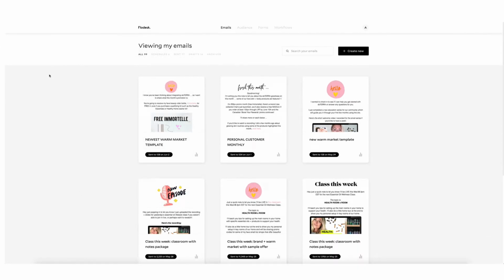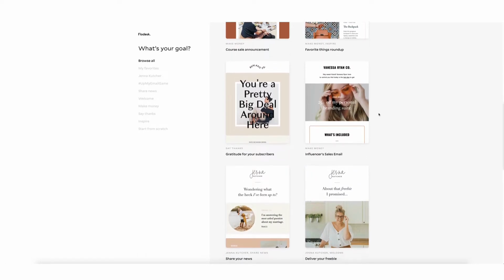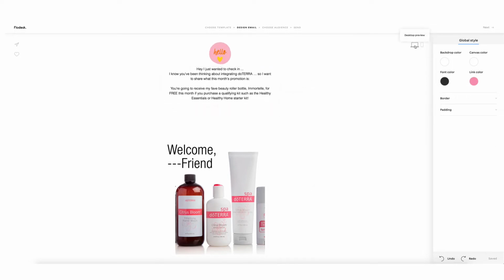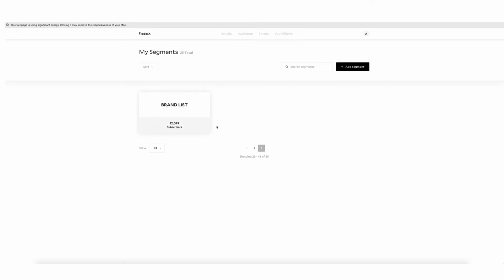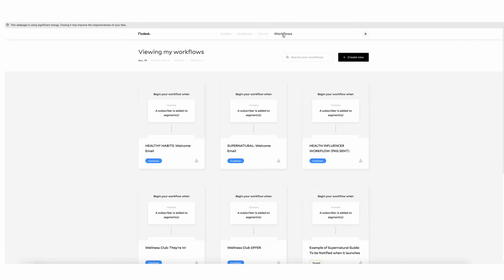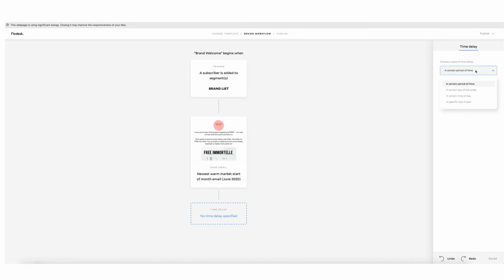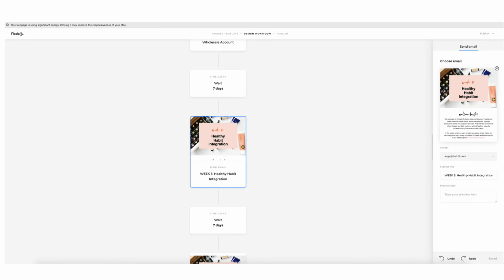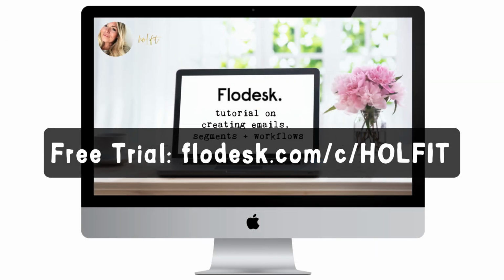FLODESK Email Platform Tutorial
This is a virtual walk through of Flodesk's email platform
How to create emails, segments, forms + workflows.